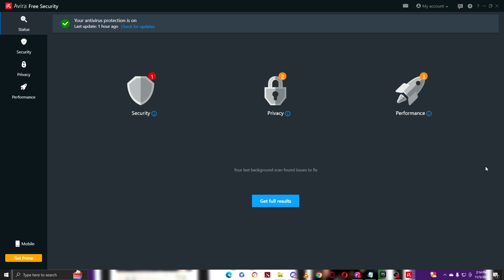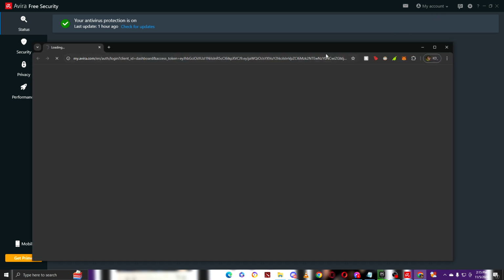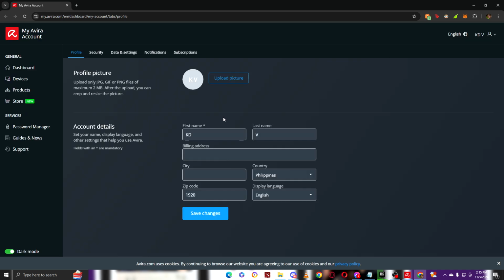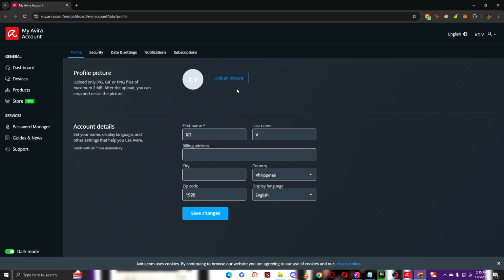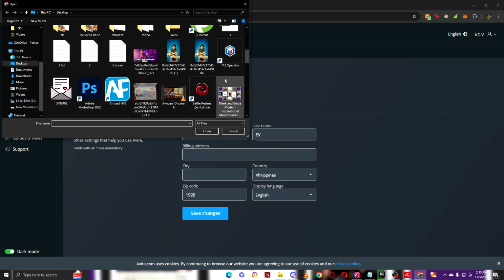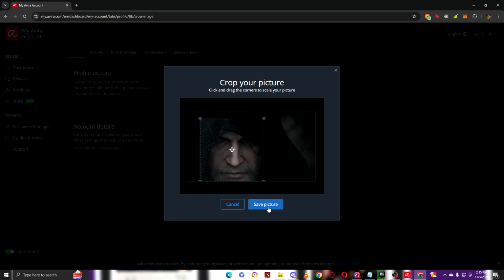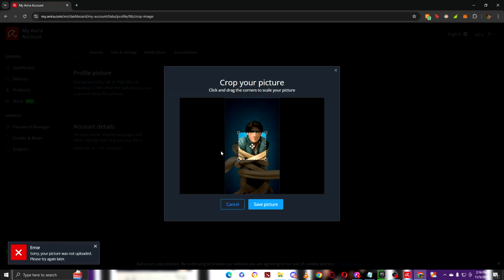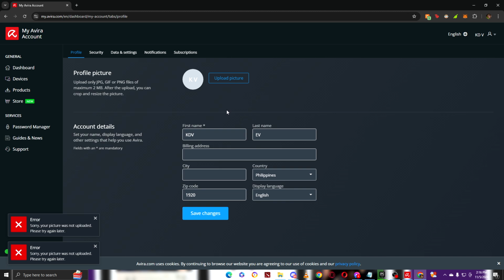Avira Profile | Guide Glimpse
Avira Profile – How to Manage Your Avira Account and Profile

Want to manage your Avira profile easily? Learn how to access your account settings, update your profile information, and take full control of your Avira account. Whether it's for security purposes or personal preferences, managing your Avira profile is simple and straightforward.